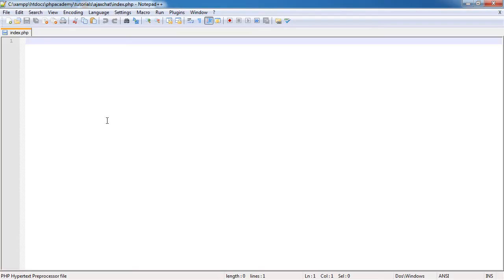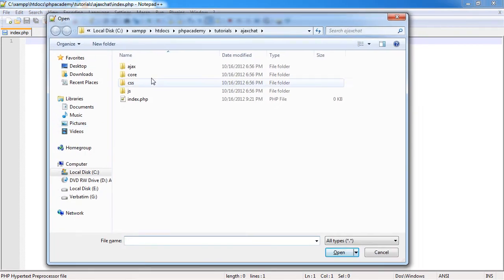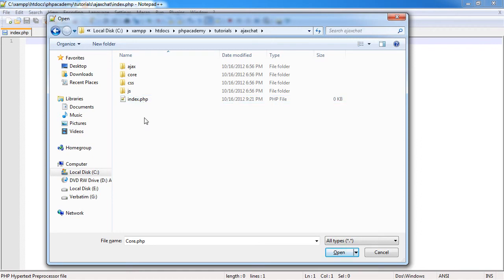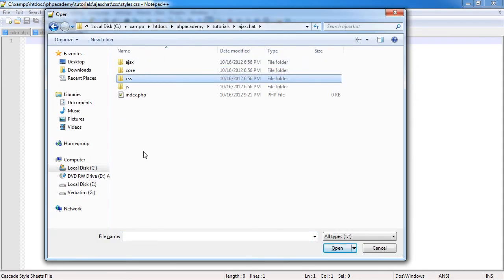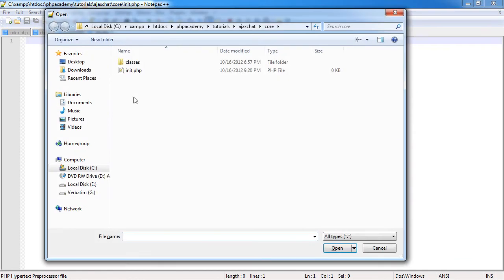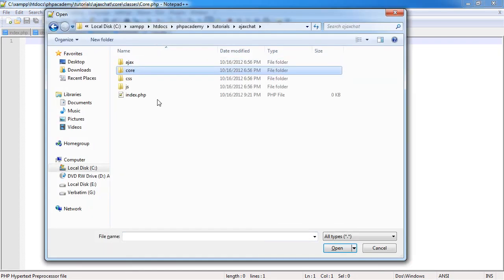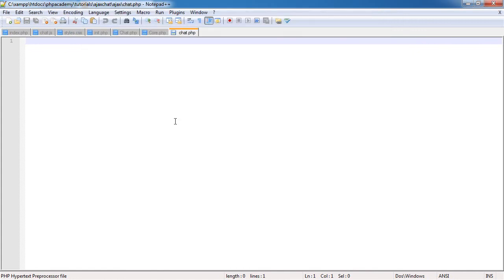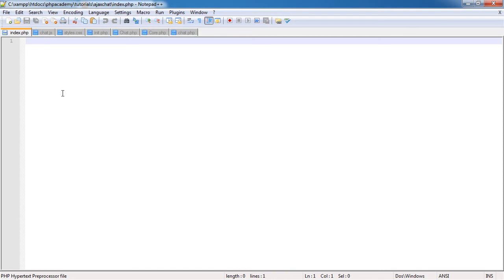PHP AJAX Chat Application Part 3 of 9 PHP Tutorials